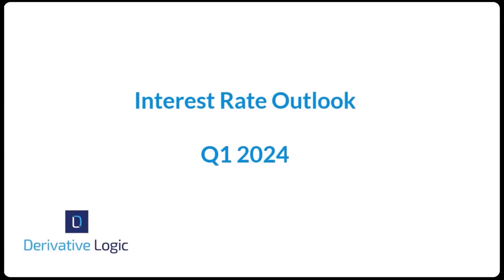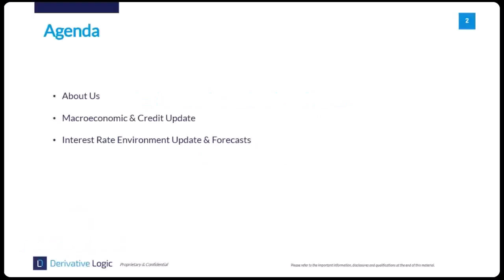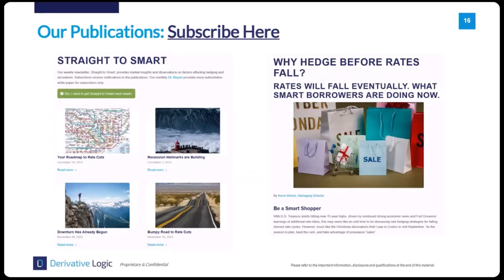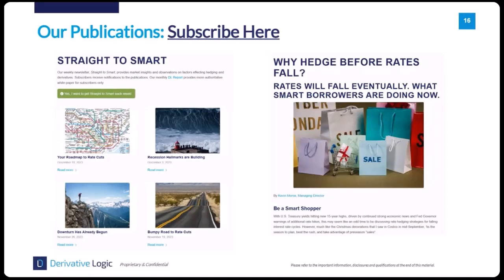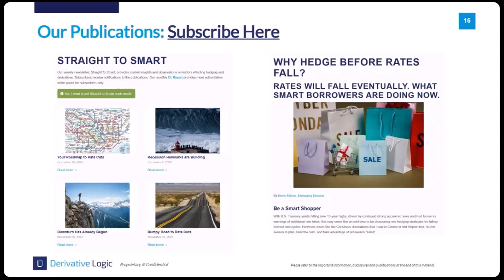Quarterly Rates Outlook Q12024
Derivative Logic's Q1-2024 Interest Rate Outlook reviews the primary drivers for the economy and interest rates for the first quarter of 2024 , then outlines our expectations for short and long-term interest rates going forward. Get quickly up to speed on the interest rates impacting you and your business in the new year. Presented by Jim Griffin of Derivative Logic, Inc.